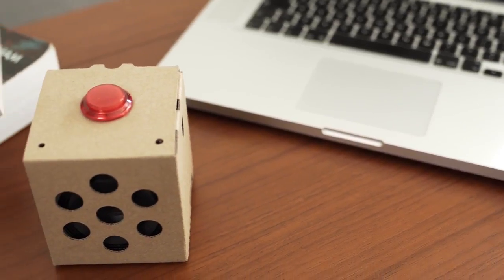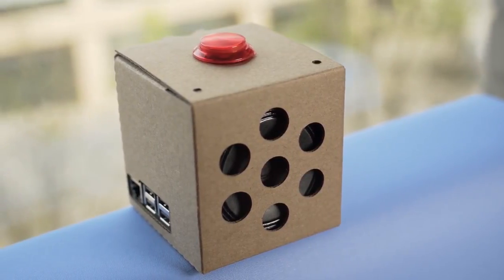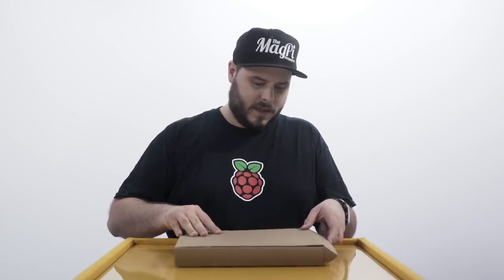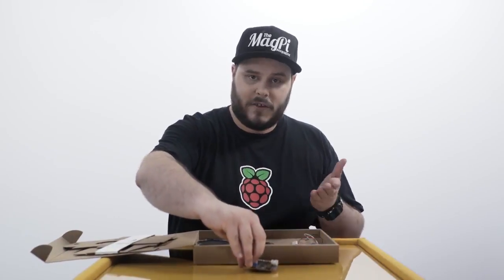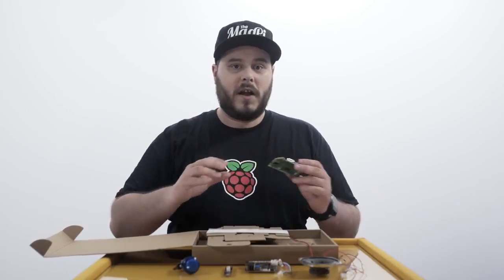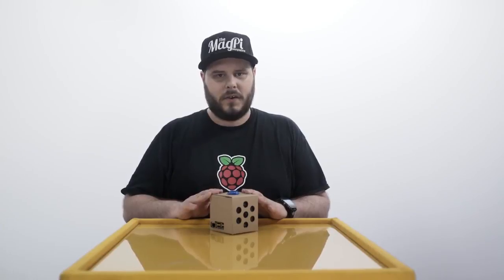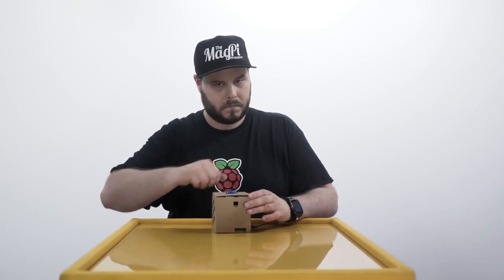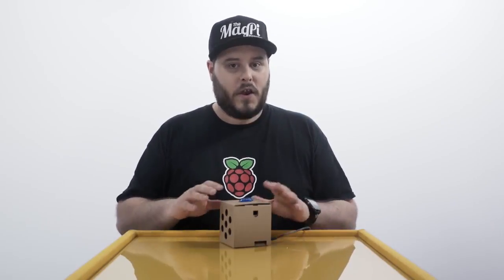AIY Projects adds natural human interaction to your Raspberry Pi